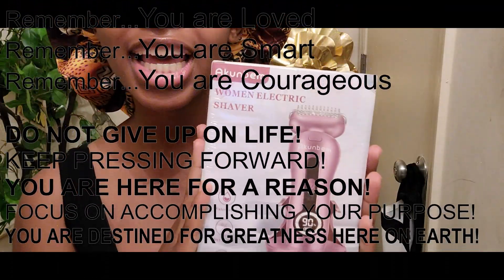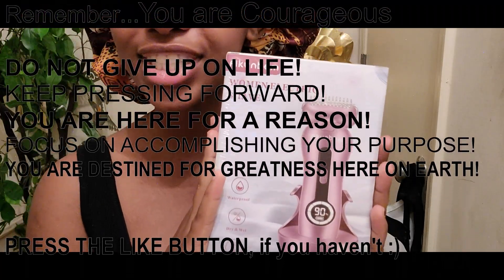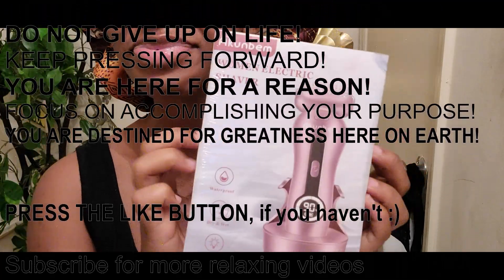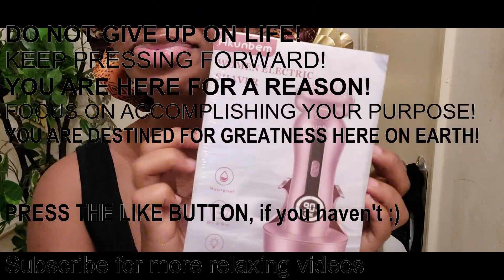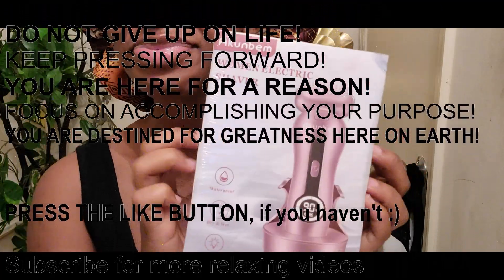ASMR 😴Family Tries ASMR for the First Time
📣 YOU = LOVED+ SMART+COURAGEOUS 👑🌻🥰

⬇️Channel Support💎
🤎Thank you if you buy me coffee ☕️

Remember to put on your headphones🎧/headsets/earbuds for the ultimate experience💤